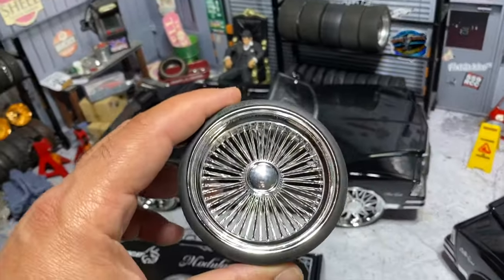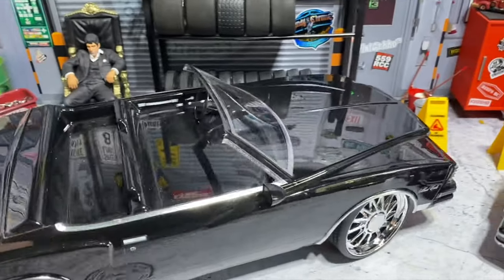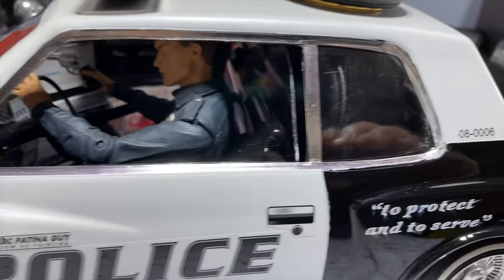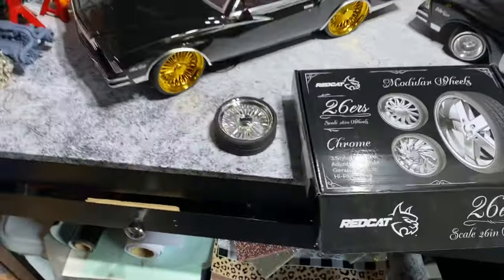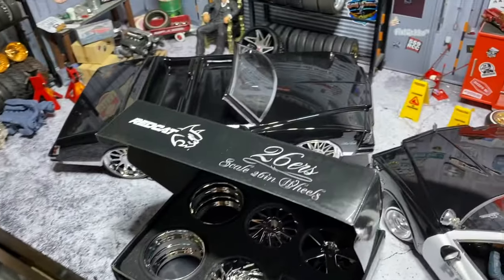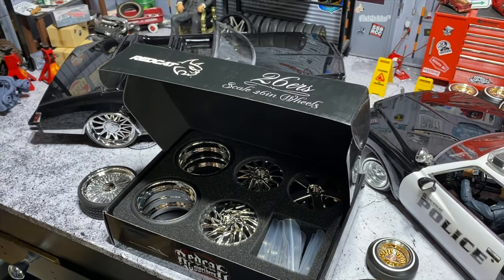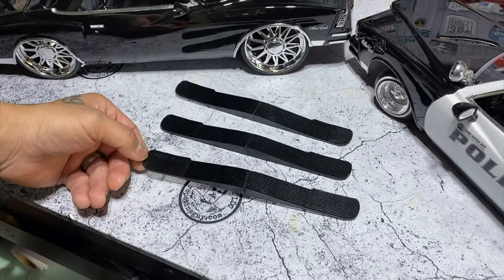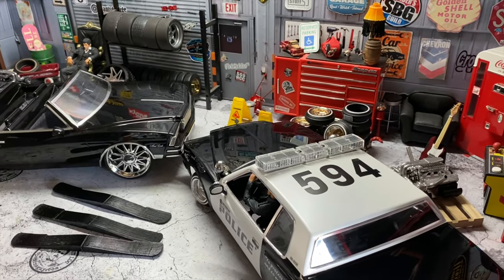RedCat 26ers modular wheels in gold and chrome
Stopping by RC Patina Guy house to checkout my new redcat wheels, also a few words from my guy Jason at JJ’s check out the store in San Jose California

checkout all Eric’s
Accessories for sale

Also

For our local store checkout our list for upgrades for all your RC